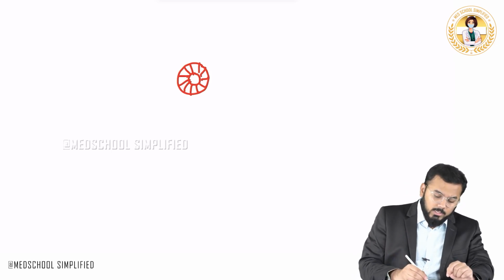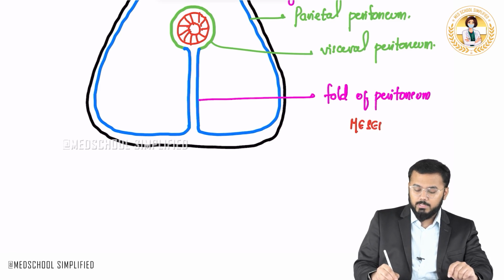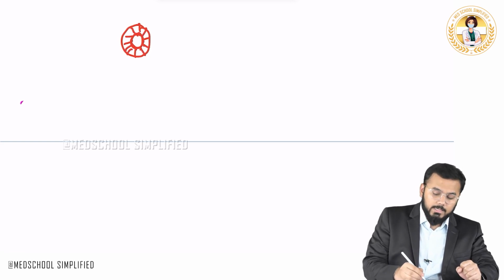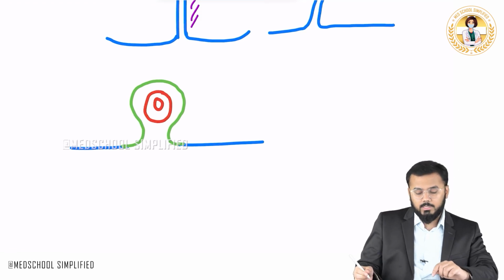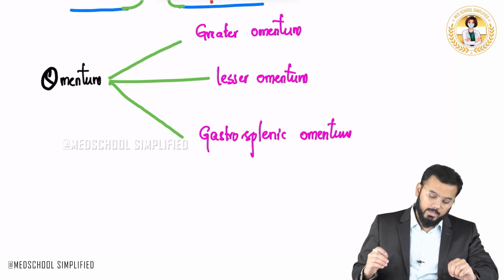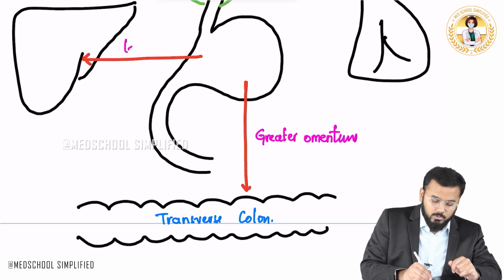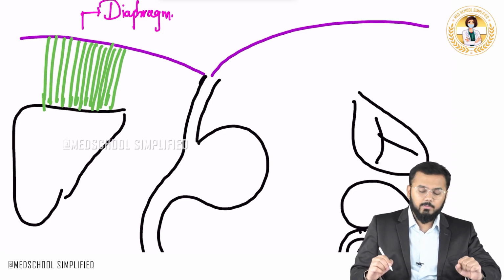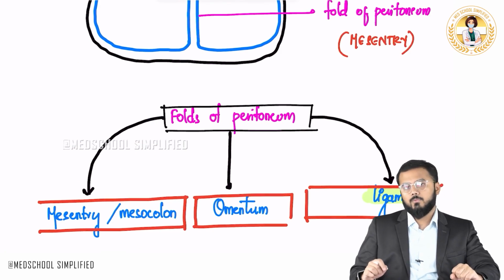8. Peritoneum Simplified | Folds, Spaces & Clinical Correlations | NEET PG/FMGE/USMLE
Peritoneum Simplified | Folds, Spaces & Clinical Correlations | NEET PG/FMGE/USMLE High-Yield Anatomy!

The peritoneum 🧫 is a continuous serous membrane lining the abdominopelvic cavity and investing the abdominal organs, forming a complex yet highly organized structure essential for protection, movement, and absorption. It is divided into two layers:
• The parietal peritoneum lines the abdominal wall and is somatically innervated (pain is sharp and well-localized).
• The visceral peritoneum covers the abdominal organs and is autonomically innervated (pain is dull and poorly localized).
The peritoneum creates mesenteries, omenta, ligaments, and peritoneal folds that suspend organs and allow passage of blood vessels, lymphatics, and nerves. Important structures include:
• Greater omentum – apron-like fatty layer hanging from the stomach, with immune and protective roles.
• Lesser omentum – connects stomach and liver, enclosing the portal triad (hepatic artery, portal vein, bile duct).
• Mesentery proper – suspends the small intestine from the posterior wall.
• Peritoneal cavity – potential space between layers; divided into greater sac and lesser sac (omental bursa).
• Epiploic foramen (of Winslow) – communication between greater and lesser sacs.

Clinically, the peritoneum is key in peritonitis, ascites, surgical entry points (e.g., laparoscopy), internal hernias, and fluid spread in malignancies. Understanding peritoneal anatomy is fundamental for both diagnosis and surgery, making it a core topic in medical exams and clinical rotations. 🎯📚